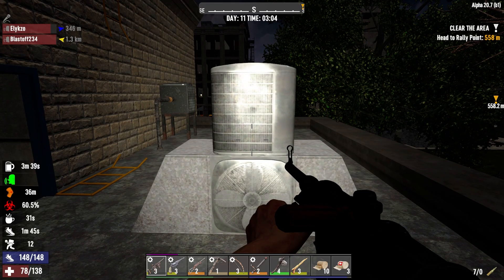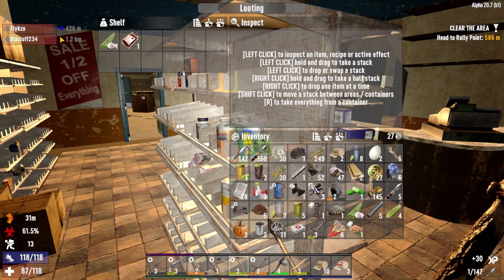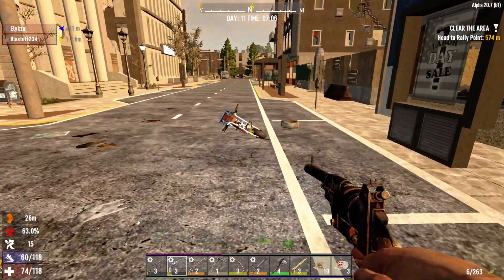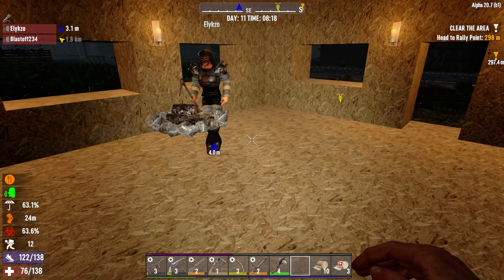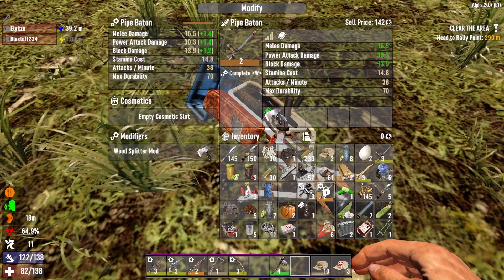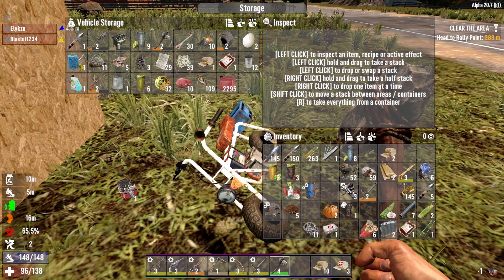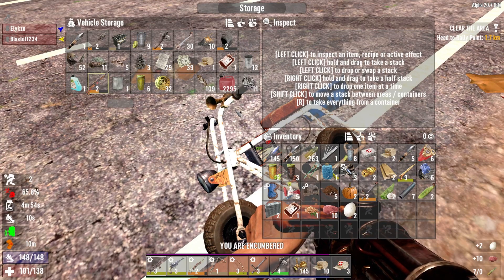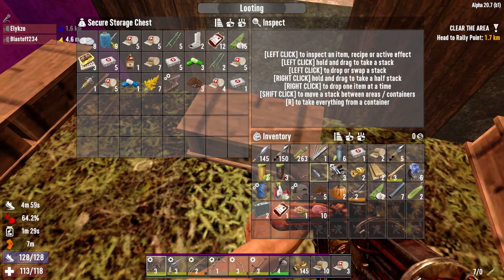7 DAYS TO DIE #14 - INFECTED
Join us as we continue to search out antibiotics to cure the infection, especially after the night on the town. Enjoy!